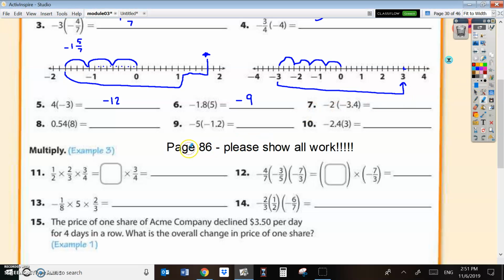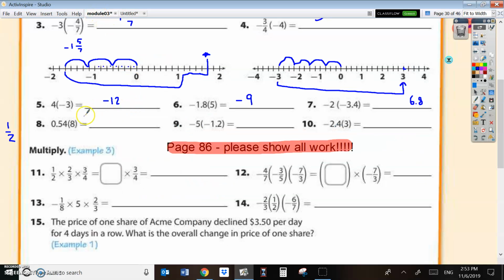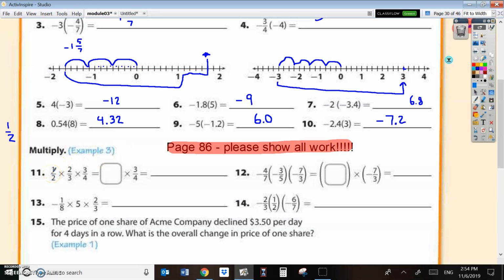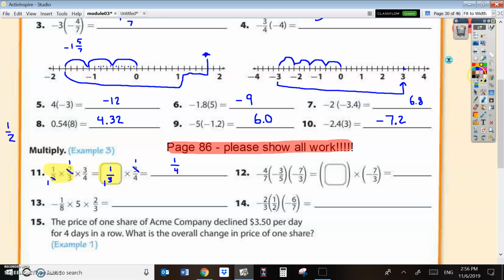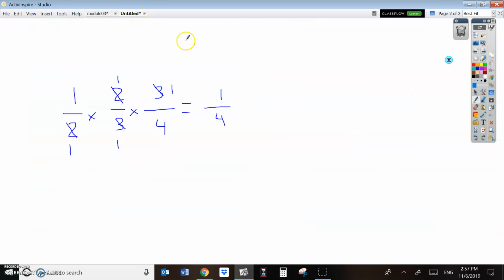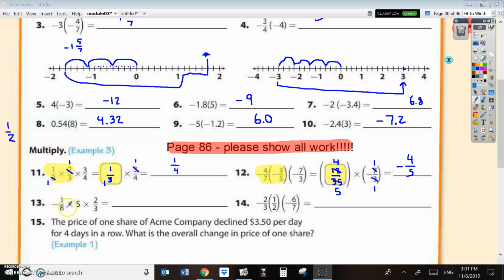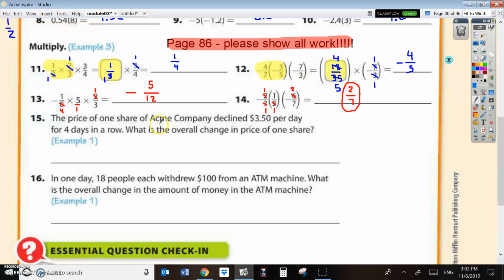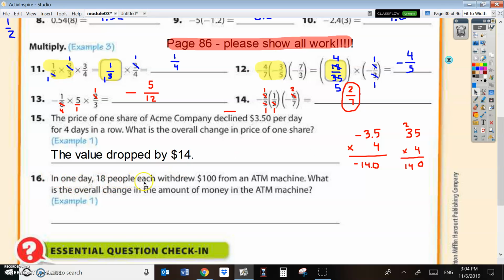Page 86 part 2